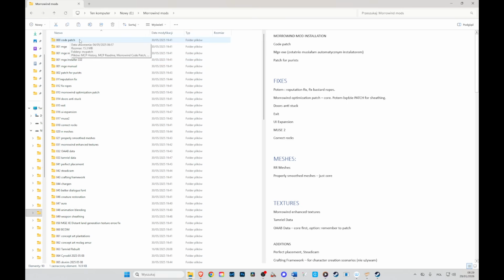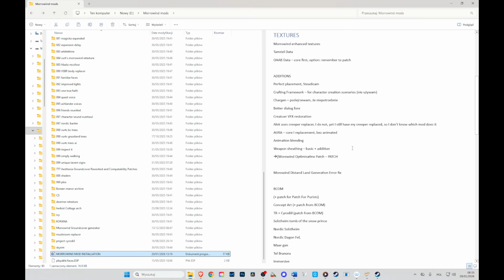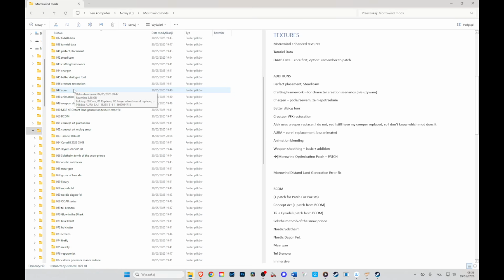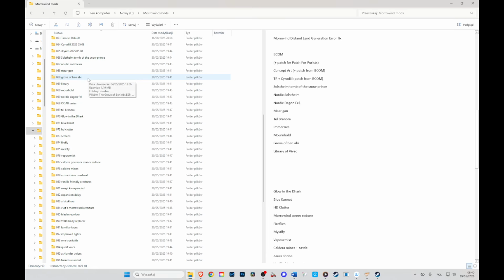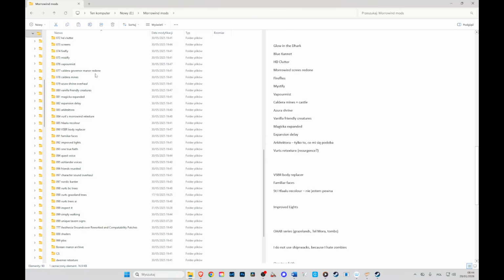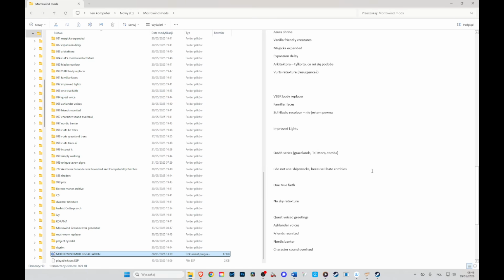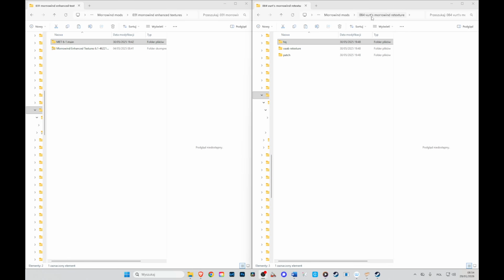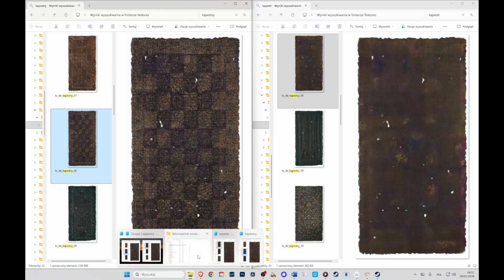Fantastic Morrowind mods and how to find them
I have been asked one to many times about my Morrowind mods :-)
So here you have it: all my Morrowind mods listed.

@boreanknight  and his "How I mod Morrowind" tutorial is my one and only moding instruction. So if you like his/mine look, just follow his steps and you will get there :-)

All the mods are from Nexus.  Enjoy :-)